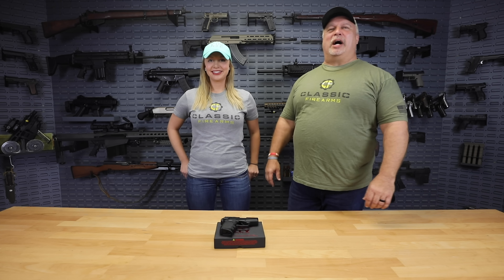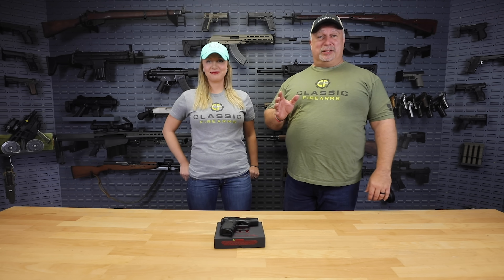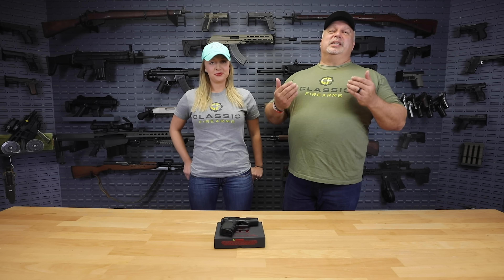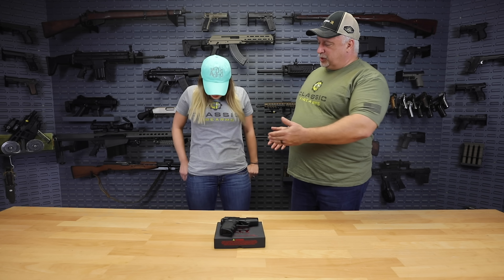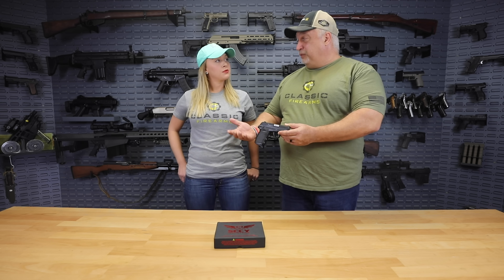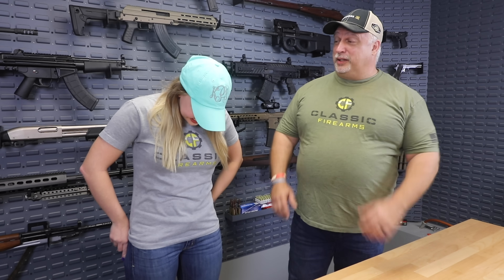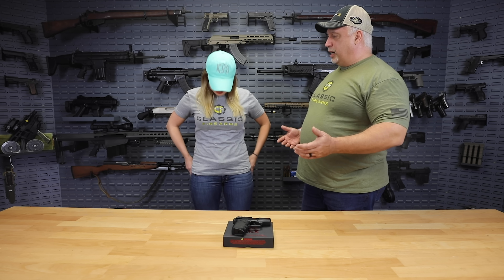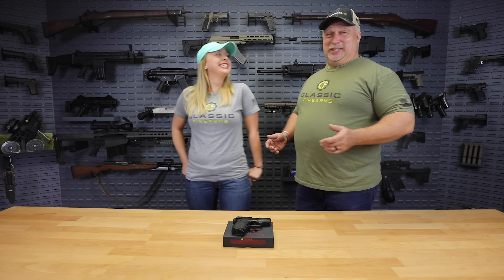You Won't Believe How Many Firearms She Carries!